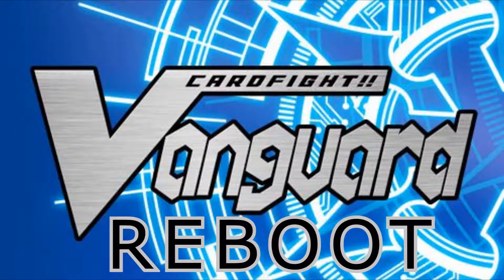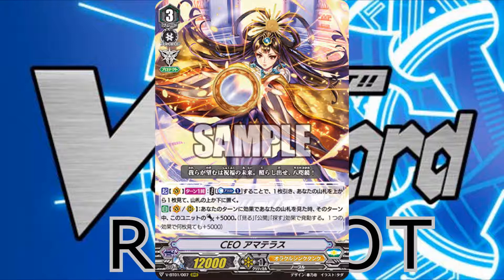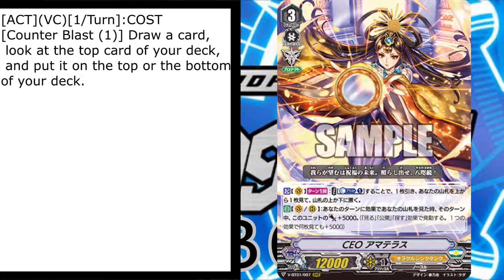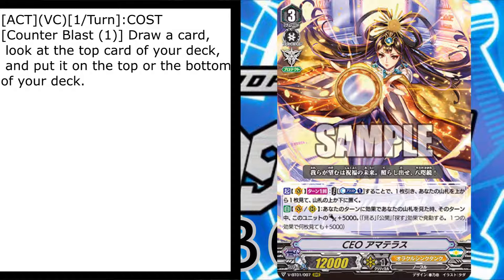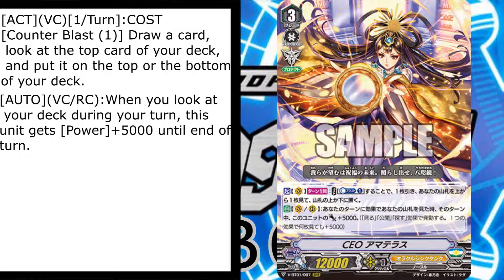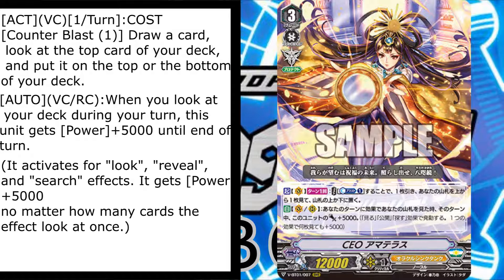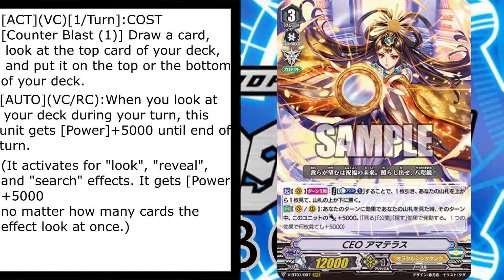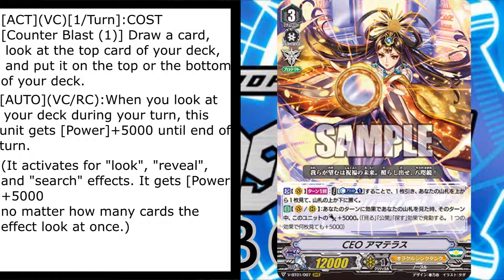CARDFIGHT!! Vanguard CEO REVEAL! and Review.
FINALY! Waifu has arrived and with somewhat of a interesting Skill.